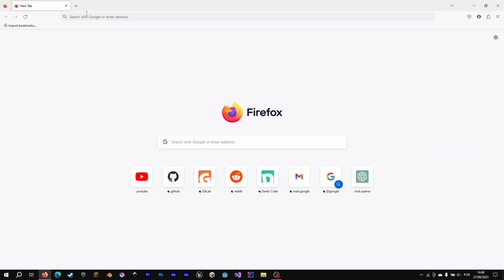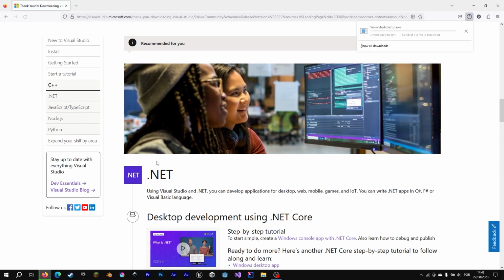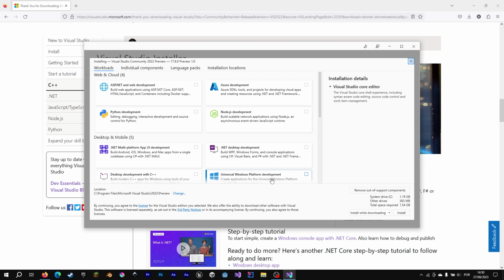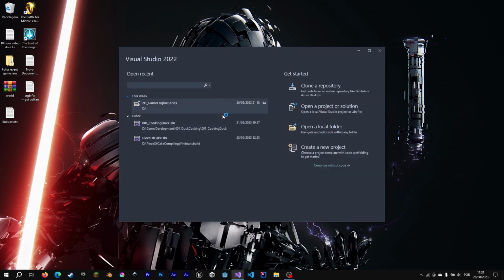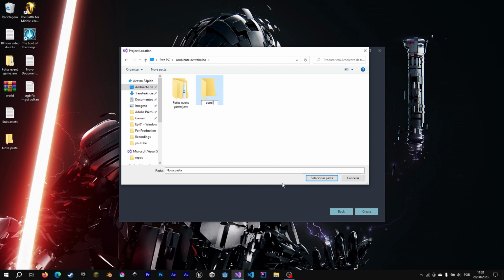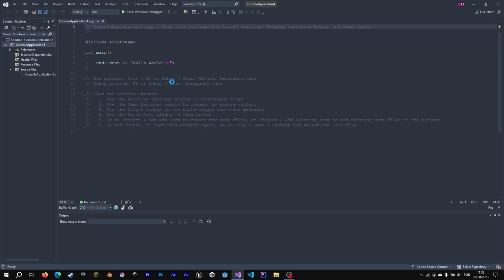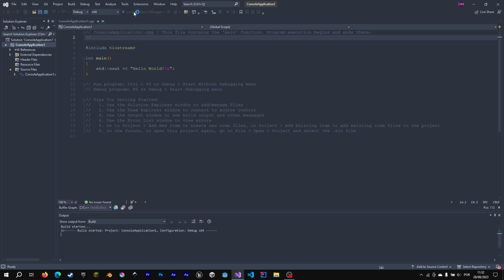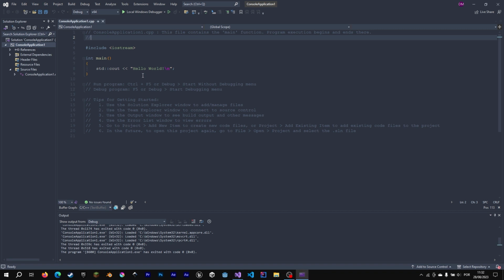How to install Visual Studio for C++ development | Windows | C++ 2D Game Engine Tutorial #0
Visual Studio setup for C++ development with Visual Studio.

Chapters:
0:00 Downloading and Installing Visual Studio
0:46 Hello World Program